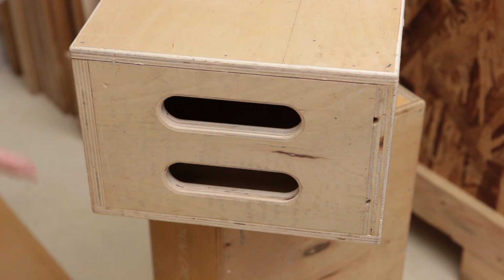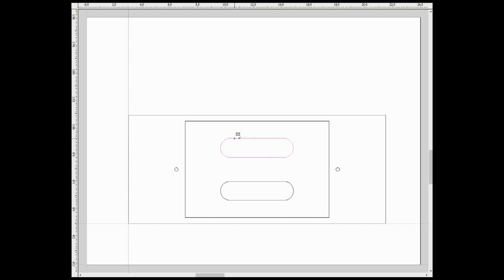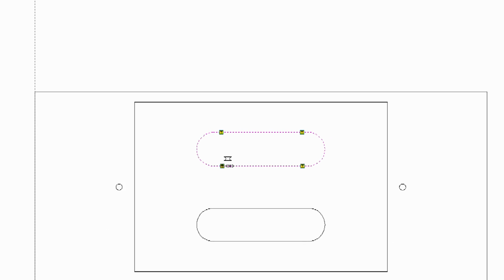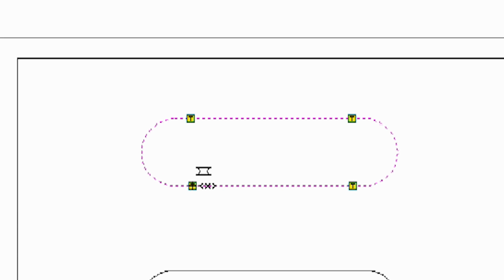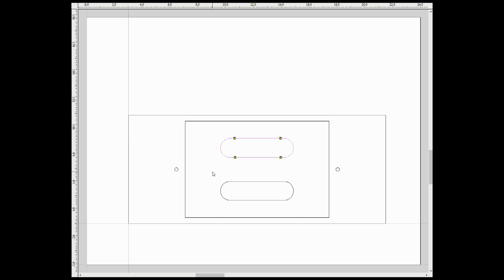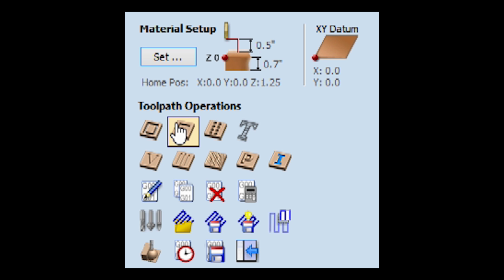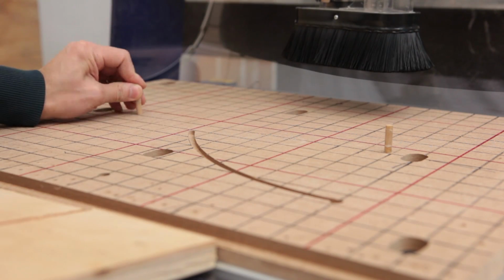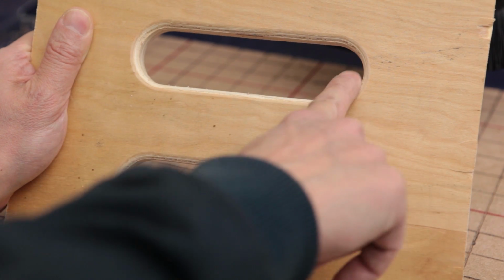Desktop CNC Milling: Cutting Applebox Faces with Two-Sided Machining [Core77 Shopbot Series, Ep. 11]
Here's a simple way to register your part to the machine's bed for two-sided machining.